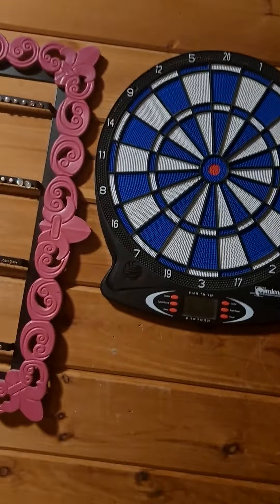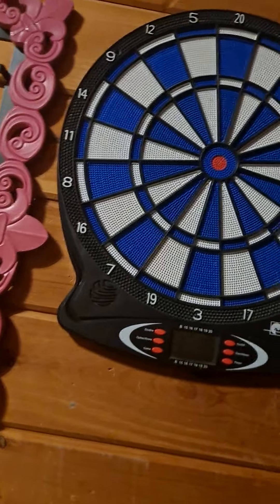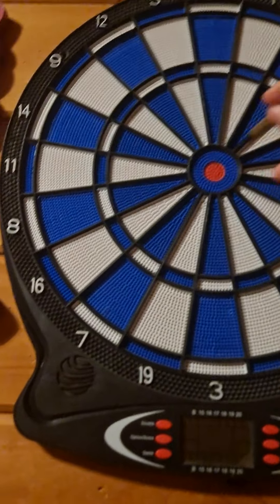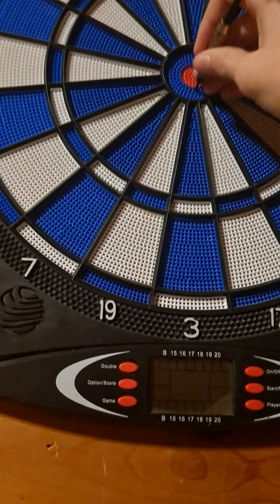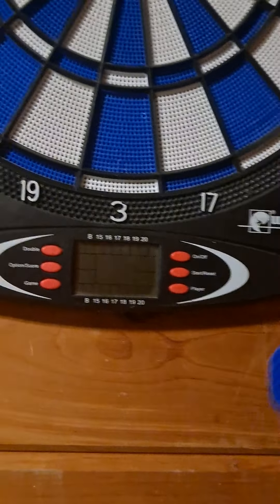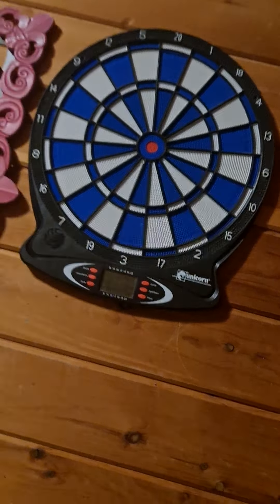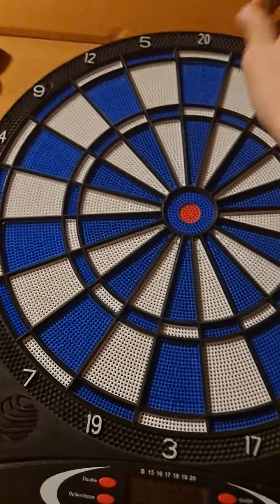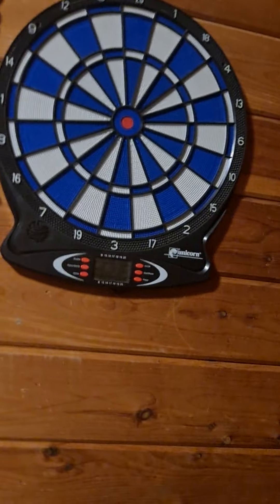How To Play This Version Of Darts (Tutorial)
In this video l, i'm going to teach some of you how to play this version of darts.